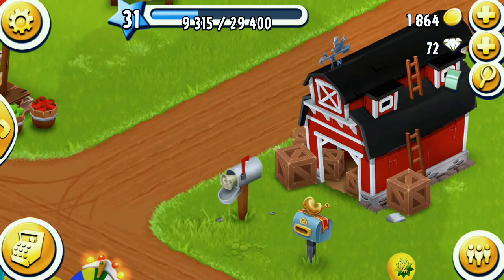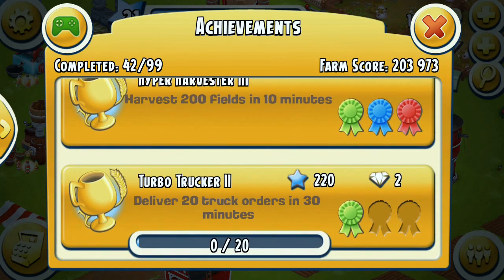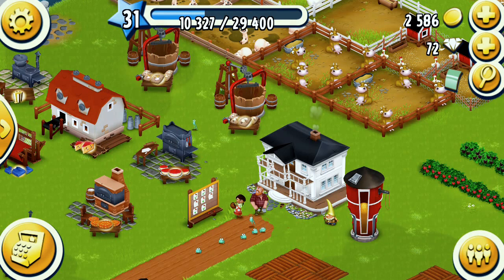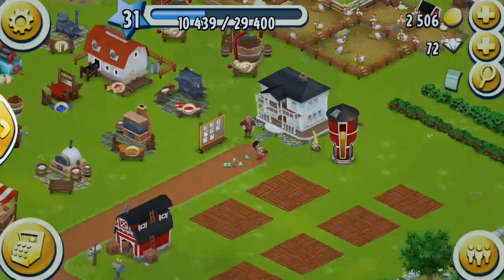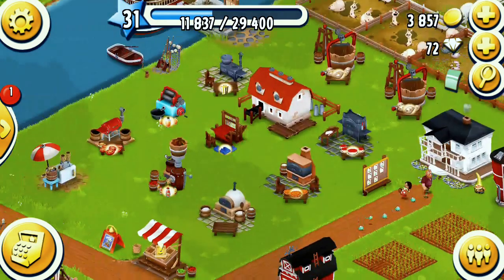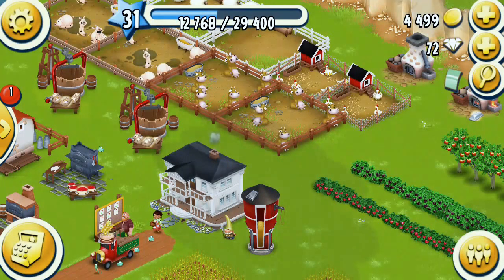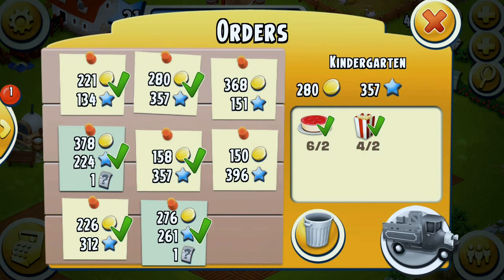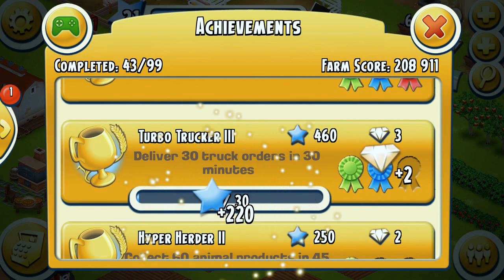HAY DAY TIPS: How To Get 🚚 Turbo Trucker II 🚚 Achievement 🏆 Under 12 minutes! WOW!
Let's Play Hay Day and learn tips to prepare for and complete Turbo Trucker 2. It took me 12 minutes. Leave your time in the comments. Click for details!

[0:00] Barn Item Inventory Tour
[1:50] Start of Turbo Trucker II achievement
[6:20] How to Prepare for Turbo Trucker 2
[13:07] Turbo Trucker 2 Completed!

In this episode, I show you my barn and talk about how many days it took me to save up enough items to complete the HayDay Turbo Trucker II achievement.

I completed Turbo Trucker 2 in 12 minutes! Wow! How long did it take you to complete the Turbo Trucker III achievement? Leave your time in the comments below.

TURBO TRUCKER II TIPS
1. Animal feed will never be on the board so sell all your feed to make room in your barn for Turbo Trucker orders
2. Don't sell bars; save those for getting diamonds from the mine.
3. Starting Turbo Trucker 2 at a lower level will be easier than if you wait.
4. Don't harvest products from your animals because you need the bar space for manufacturer items. You can collect from your animals as needed for turbo truck orders.